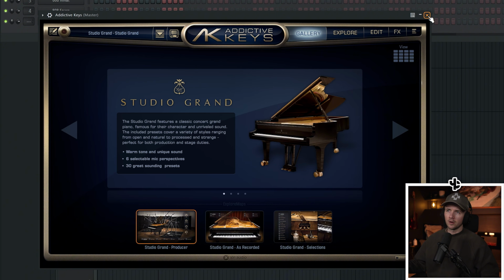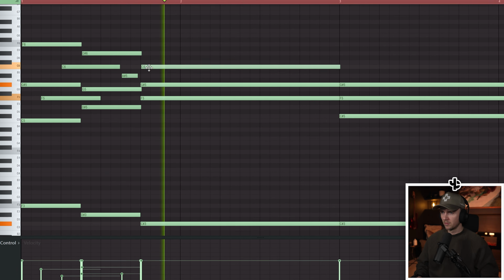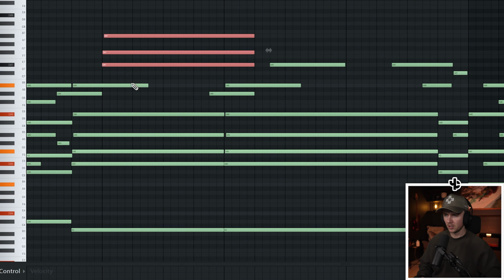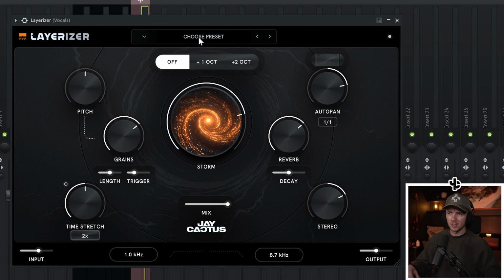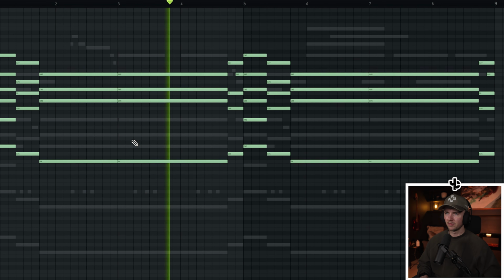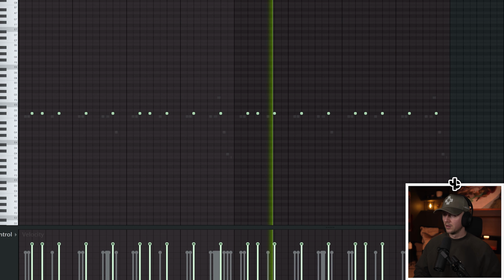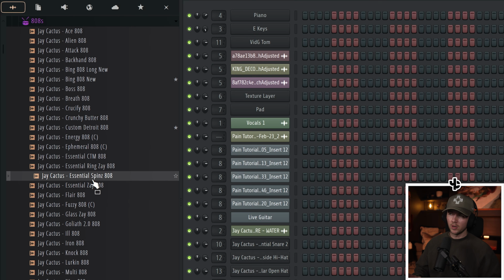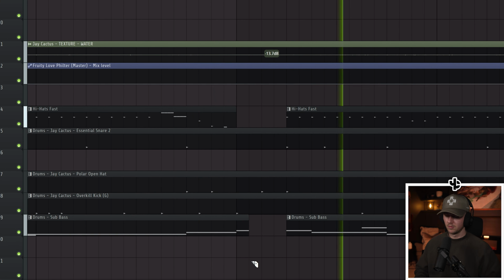Pain Beats Are Back, Here's How To Make Them